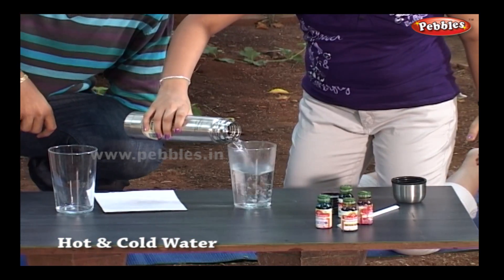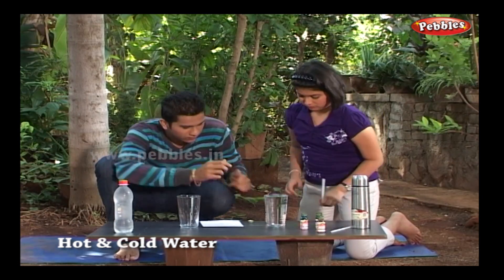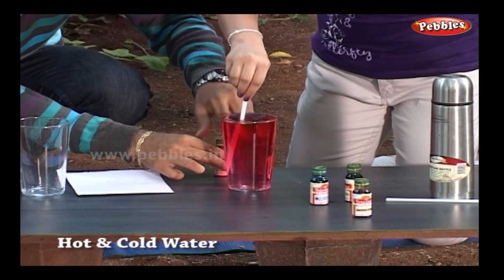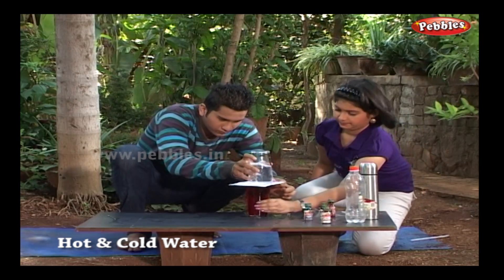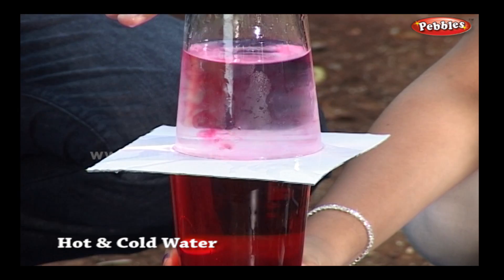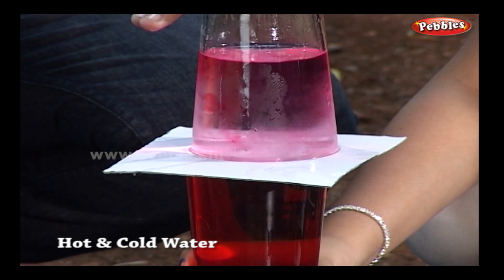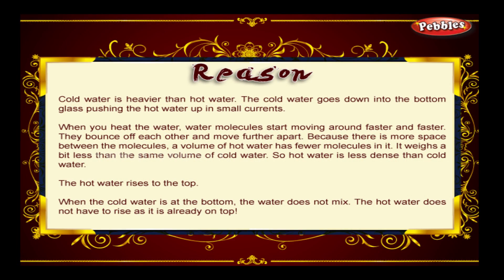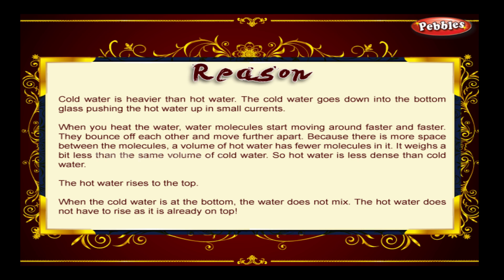Hot and Cold Water | Science Experiments For Kids | Science Projects | Science Tricks